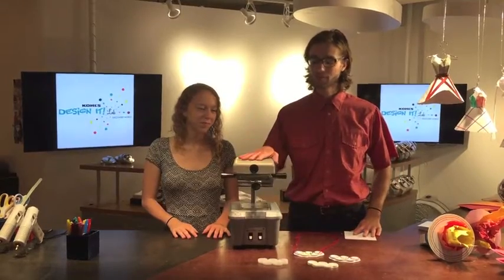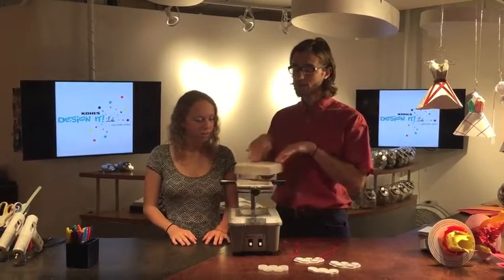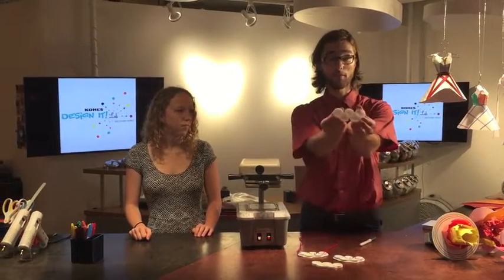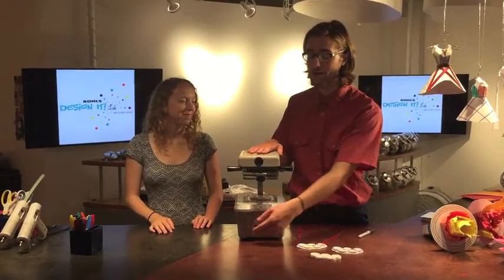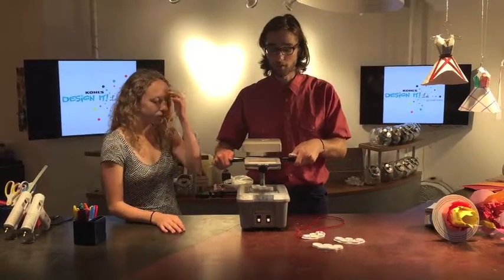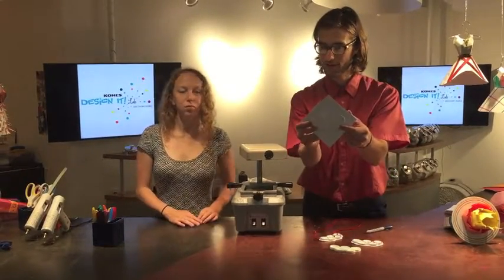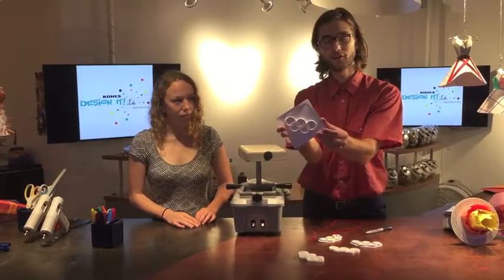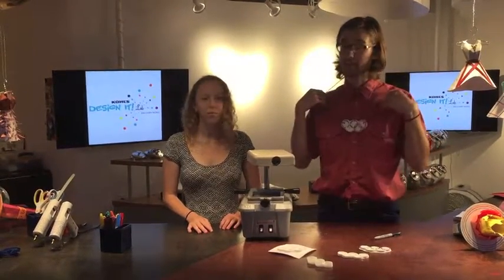Make Olympic Rings Chocolate Mold in the Kohl's Design It! Lab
Watch as Anna and John demonstrate how to make an Olympic rings mold with a vacuum former. This project is one of eight Olympic-themed projects the Kohl's Design It! Lab offers this month.